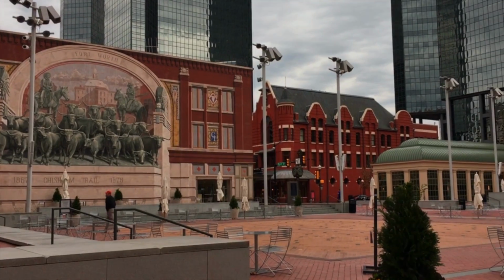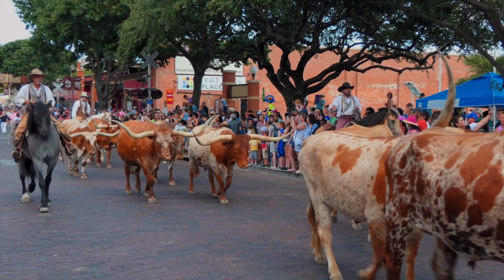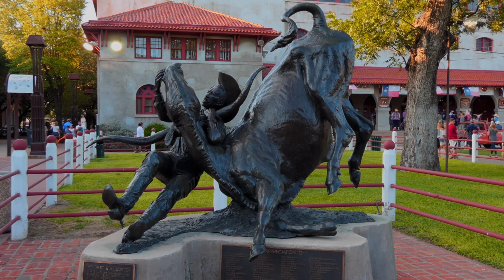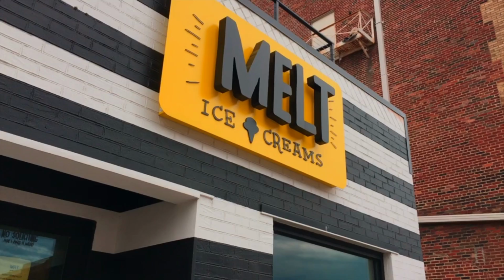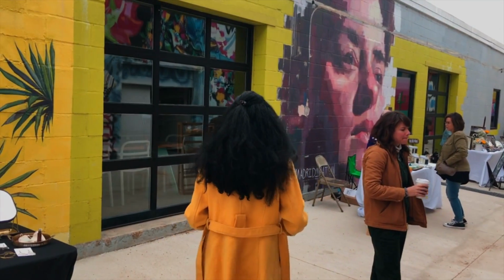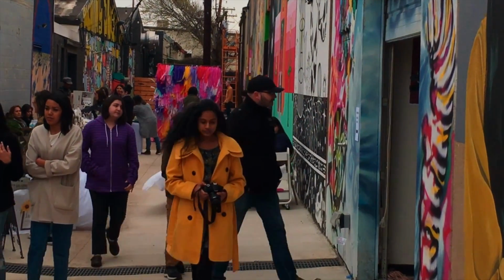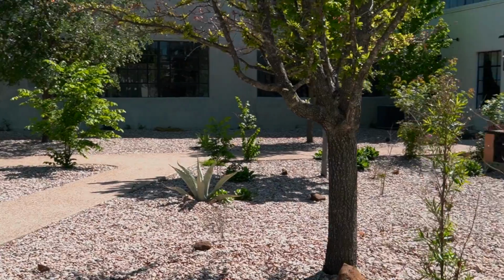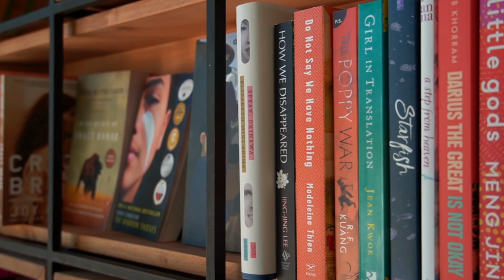Fort Worth Travel Guide & Bookstore Vlog | Come Book Shopping With Me + Book Haul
Hello! Today, we're book shopping in Fort Worth, Texas. Sorry for the hiatus, finals week happened. But here's a Fort Worth bookstore vlog featuring books and some of my favorite things to do in Fort Worth (part one in a reimagining of our literary travel guides). We visited one bookstore in Fort Worth called Leaves Book And Tea Shop.

I ended up hauling a book and have shared my review in the book haul portion of this video!

P.S. All of the non-bookstore clips that we filmed were taken back in 2018!

Books Recommended:
- The Henna Wars by Adiba Jaigirdar

Things To Do In Fort Worth:
- Sundance Square
- Fort Worth Stockyards
- National Cowgirl Museum
- The Kimbell
- Melt Ice Creams
- Magnolia Avenue
- Inspiration Alley

00:00​ Introduction
00:05 Things To Do In Fort Worth
02:31 Leaves Book And Tea Shop
04:05 The Henna Wars Review

About Me:
Hi, my name's Anshula. I'm a small-town loving, big city girl with a crush on the world. I also love reading.